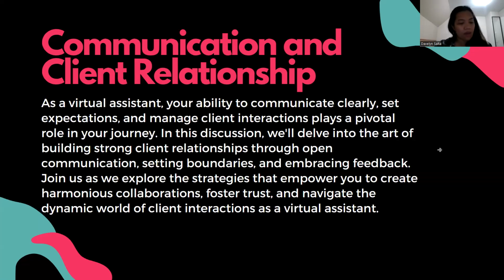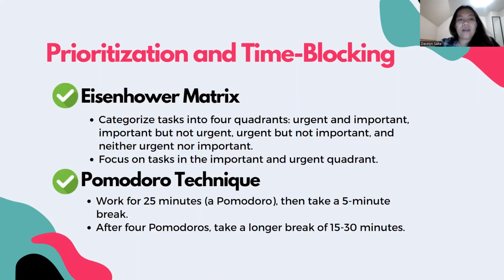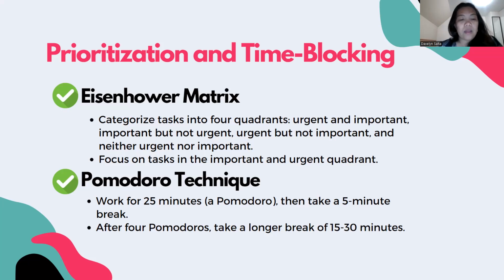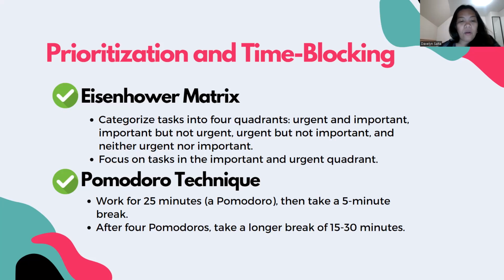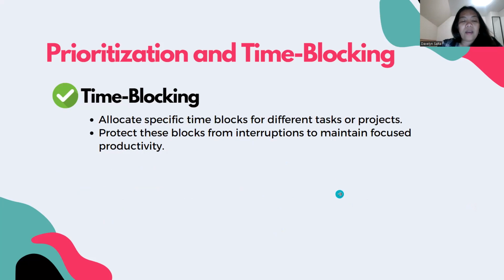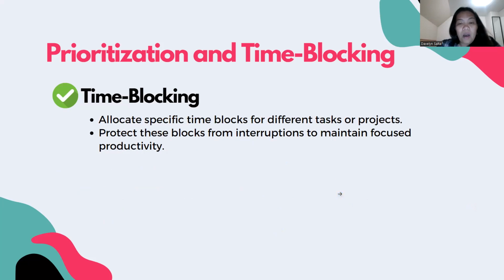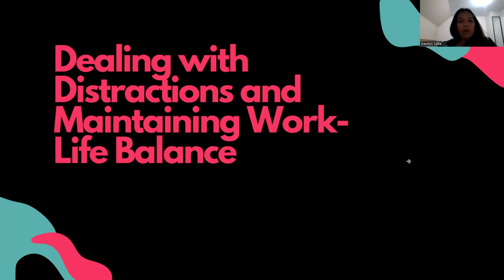FREE VIDEO LESSON: INTRODUCTION TO VIRTUAL ASSISTANCE (PART 2)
We have Free Video Lesson on INTRODUCTION TO VIRTUAL ASSISTANCE (PART 1). Please continue to Part 2 and 3. I hope this will help you and help us share this to someone you think can benefit from this🫶🙂👇

📍CHECK.OUT OUR AFFORDABLE VA COURSES HERE⏬️🫶🇵🇭

💬 Join our vibrant Facebook community of virtual assistants for ongoing support, networking, and exclusive resources to help you thrive in your VA journey!

While we strive to provide accurate and up-to-date information, we cannot guarantee the completeness or reliability of the content presented. Viewers are encouraged to conduct their own research and consult with professionals in relevant fields before making any decisions based on the information provided on this channel.
Any links or references to external websites, products, or services are provided for convenience and informational purposes only. Virtuaforce Staffing does not endorse or assume responsibility for the content, accuracy, or availability of such external resources.
By accessing and using the Virtuaforce Staffing YouTube channel, viewers acknowledge and agree to the terms of this disclaimer. We reserve the right to modify, amend, or remove any content on our channel at any time without prior notice.